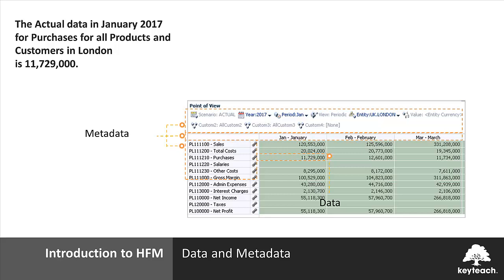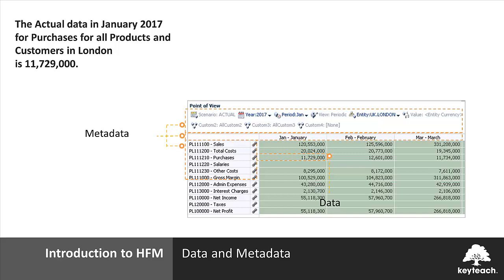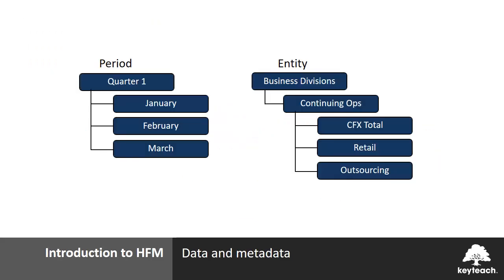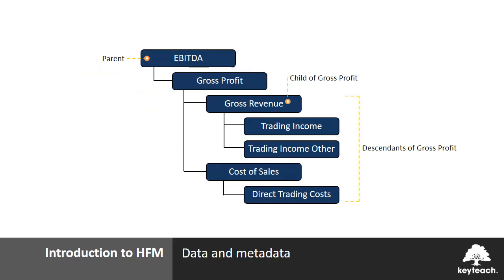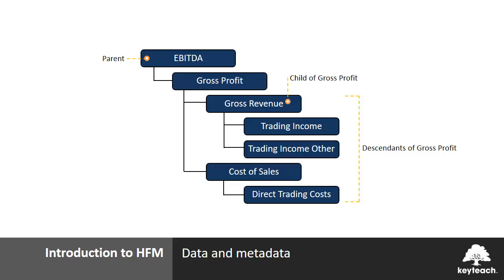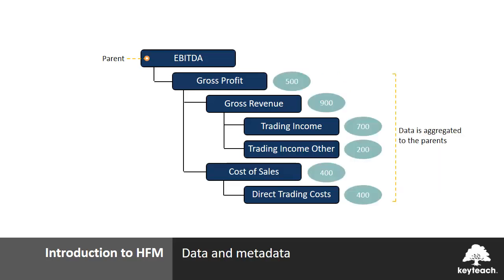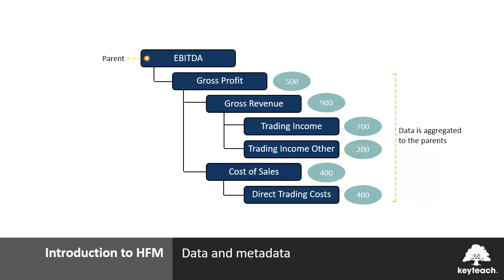Data and metadata - HFM Administrator Training from Keyteach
Data and metadata - HFM: Administrator from Keyteach. On demand learning package from Keyteach. Hands-on labs and personalised support to help you build solid expertise in your own time at your convenience.